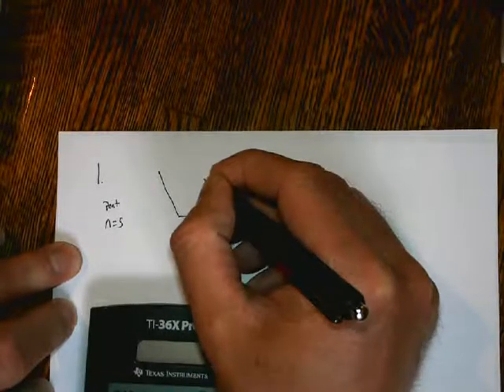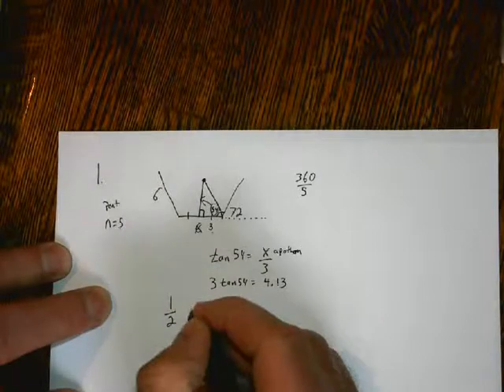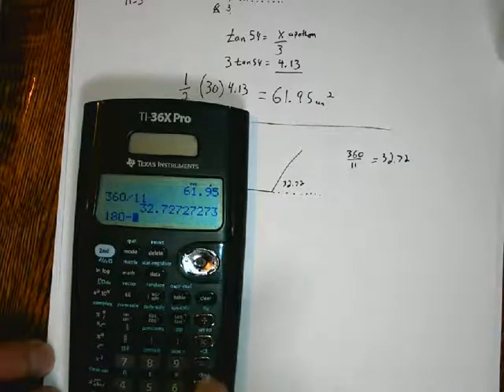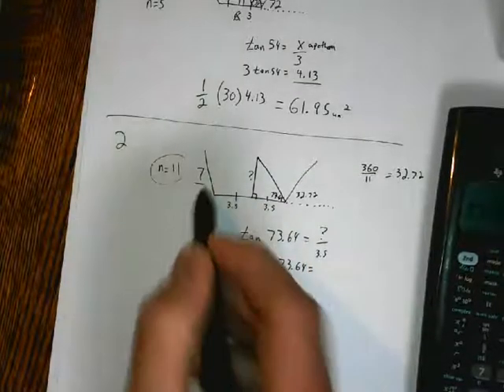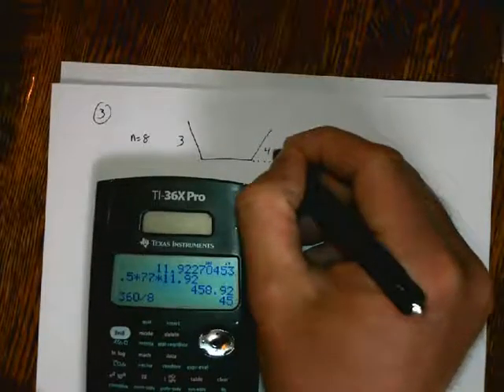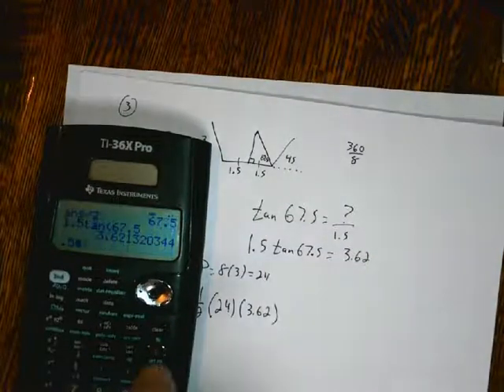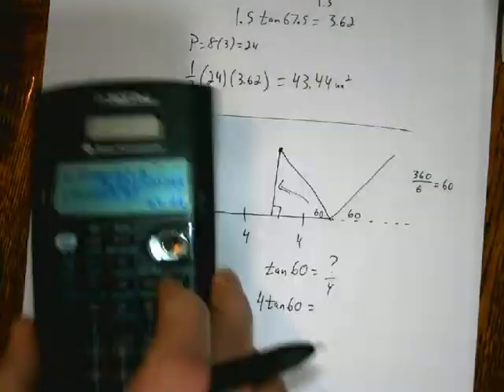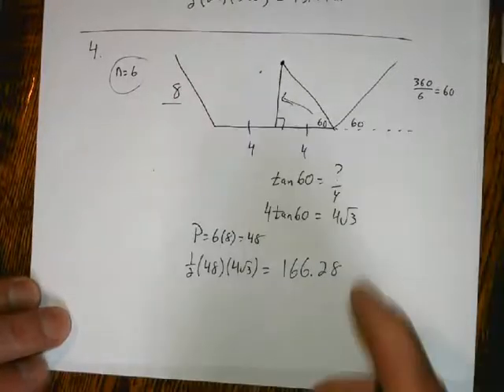Geo eLearn HW solutions 4 7